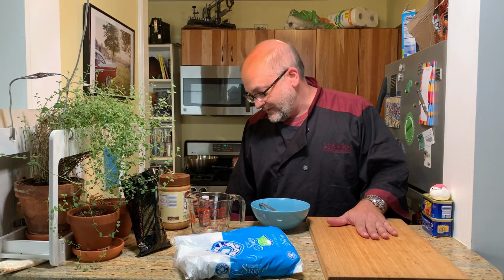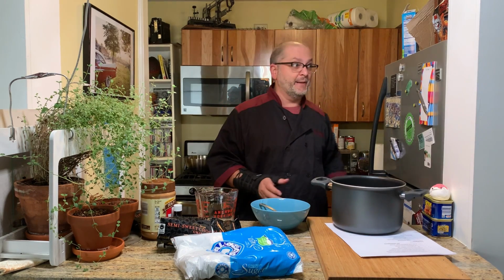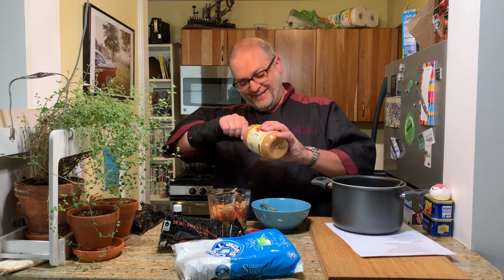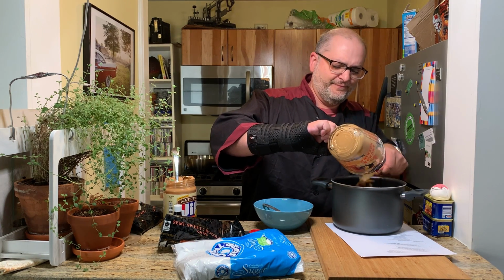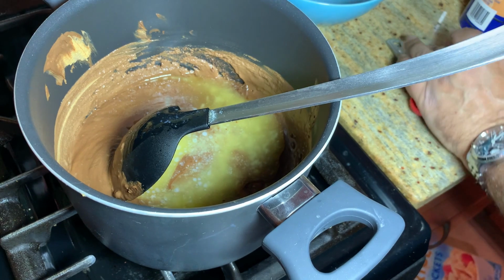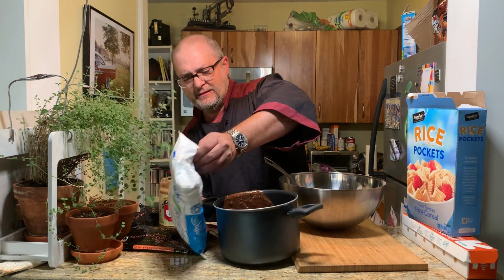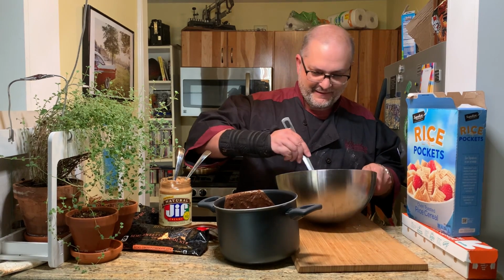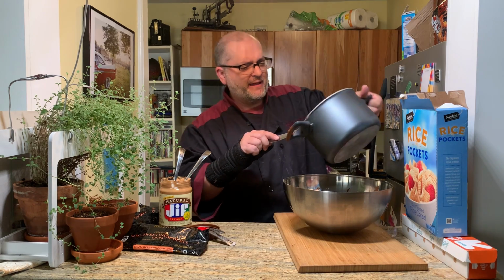World's Greatest Puppy Chow! it's insanity!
This is totally out of control but greatness